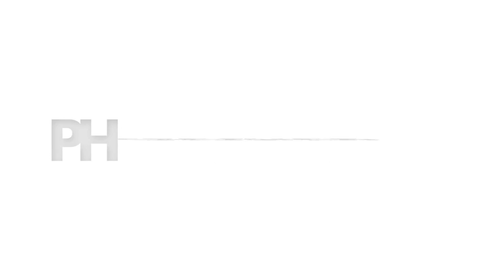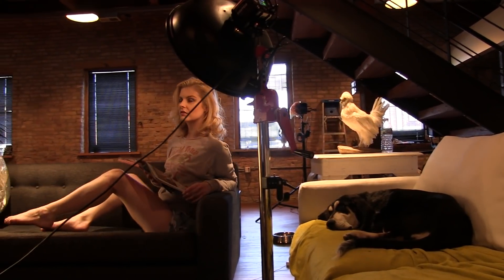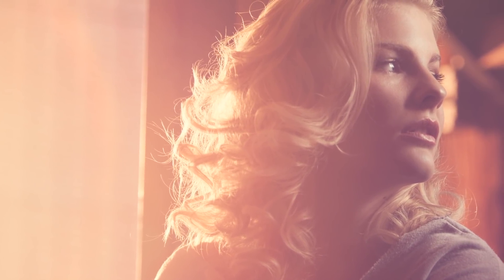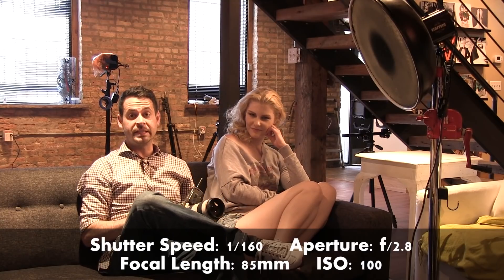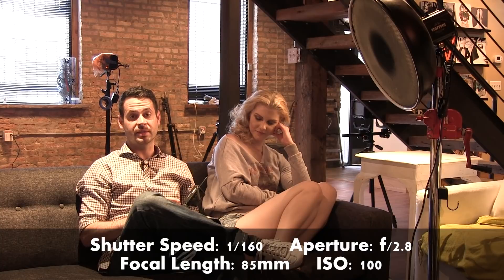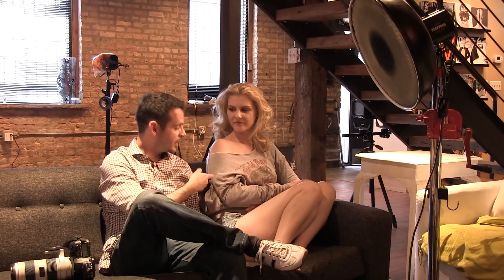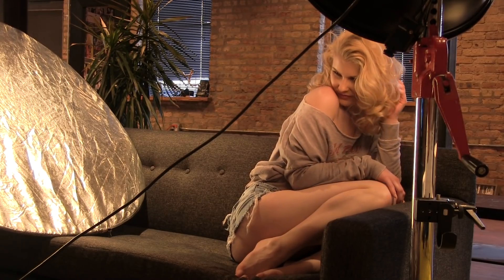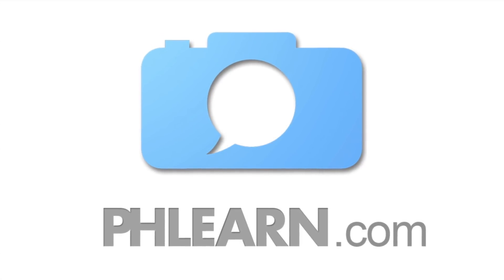Behind the Scenes: Indoor Sunset